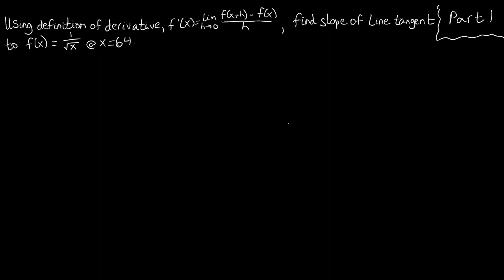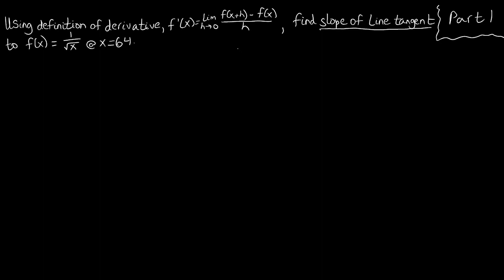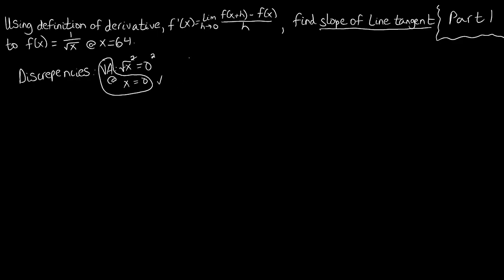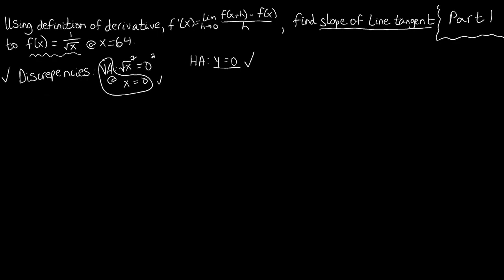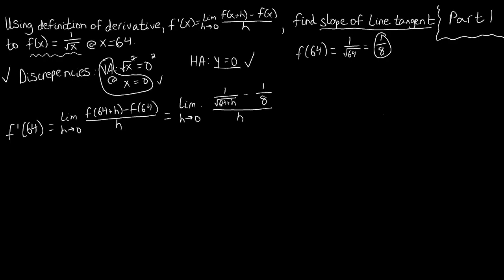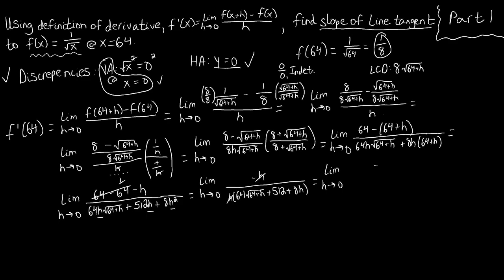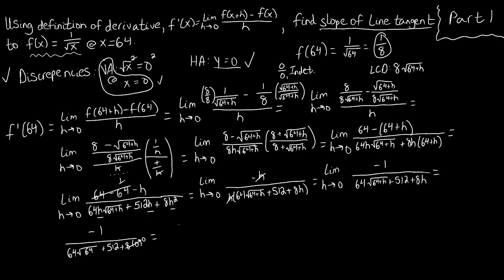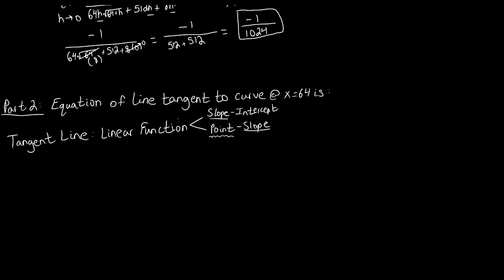Section 3.1 Equation of Tangent Line at a Point Problem 2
Using the Definition of the Derivative, as well as some Limit Manipulation, to find the Equation for the line tangent to a given function at a particular point.